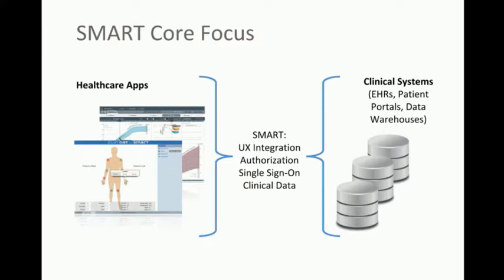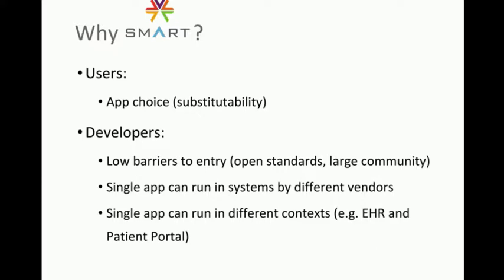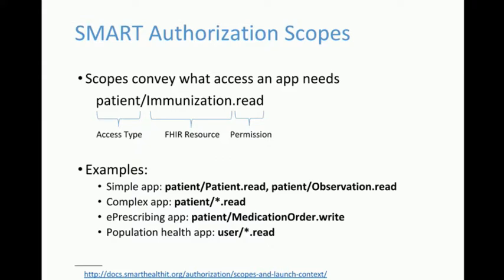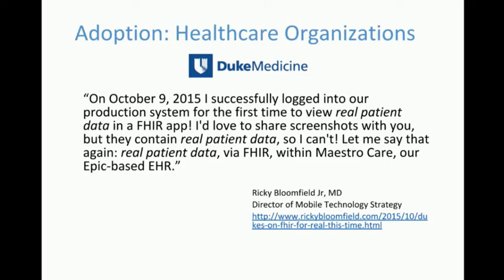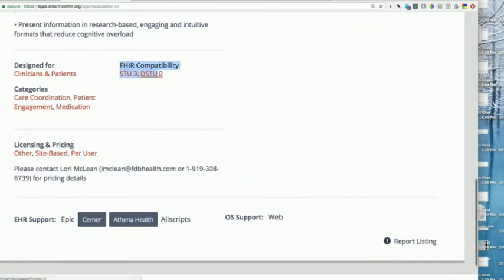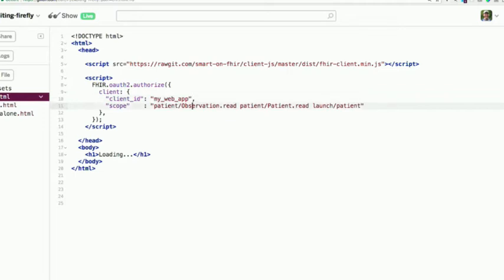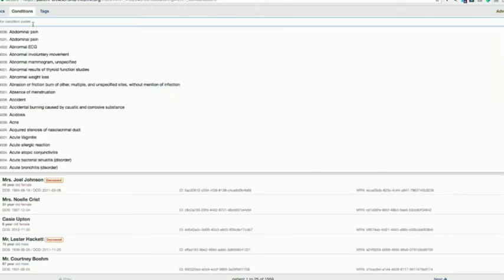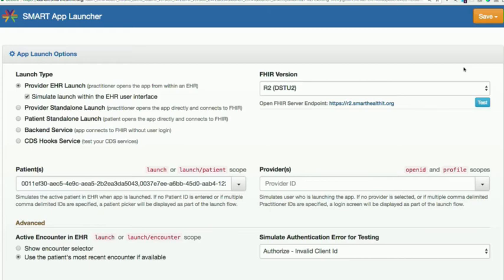Mandel & Gottleib - SMART on FHIR | DevDays 2018 Boston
This talk introduces the SMART on FHIR App Platform. This tutorial provides an overview of the platform architecture, including APIs, security and EHR integration. It also describes ongoing implementation efforts with major EHR vendors and large US-based hospitals, as well as demonstrate platform resources including the SMART App Gallery, Sandbox Server, sample data, and developer tools and documentation.